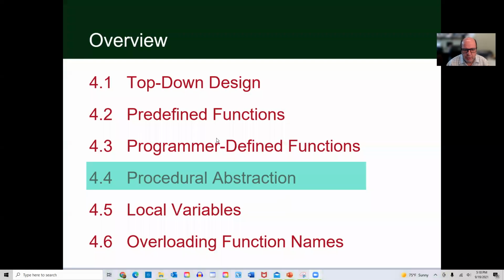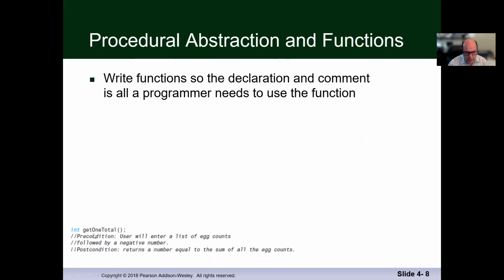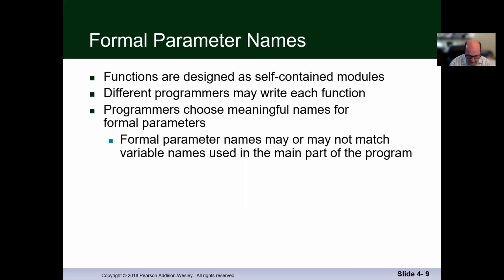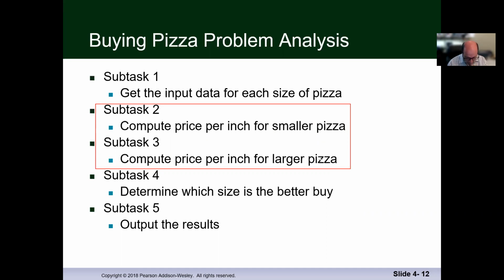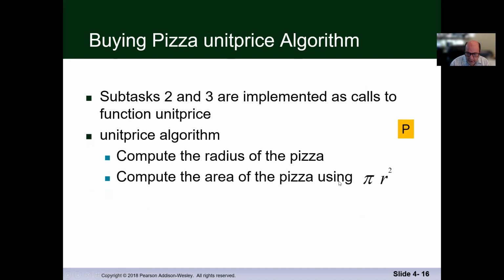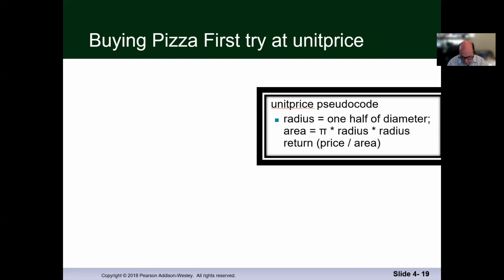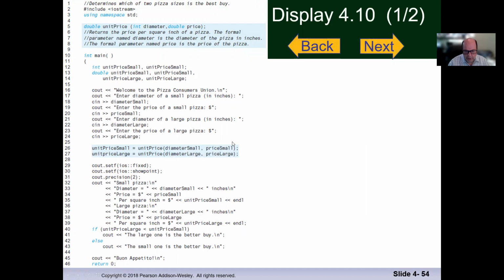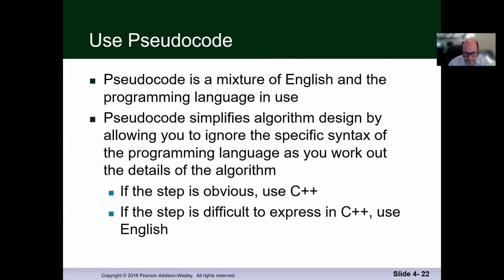Savitch C++ Chapter 4 section 4 - Procedural Abstraction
C++ Procedural Abstraction